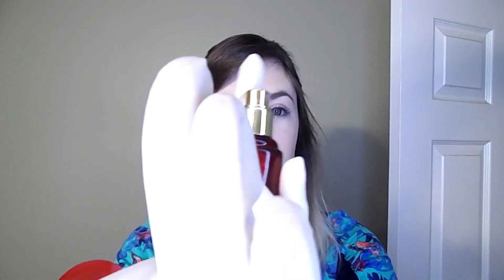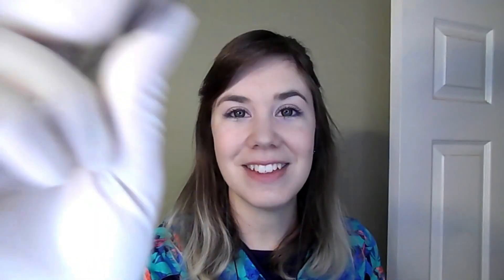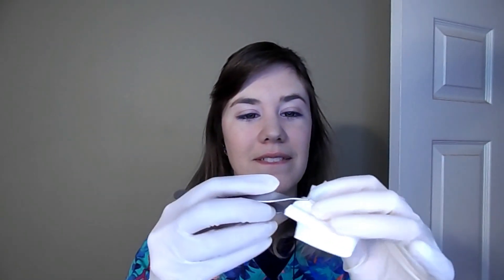ASMR Surgeon Treats a Cut on Your Face (with Latex Gloves)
A super surgeon treats a cut you have on your cheek. First a spray is applied to prevent any discomfort, then the site is cleaned thoroughly. Your face is palpated gently to make sure you are comfortable. Next the site is stitched up (**WARNING** if you don't like stitches!). Now you are good to go and better than ever!

P.S. I'll have a silly little reveal when I reach 4444 subscribers. :D